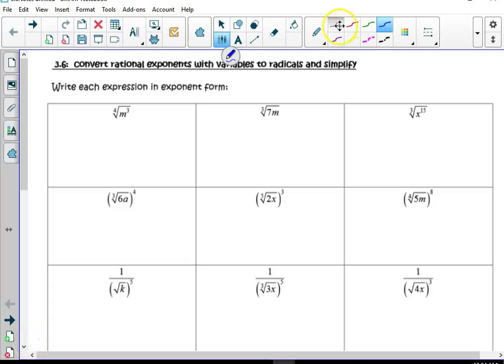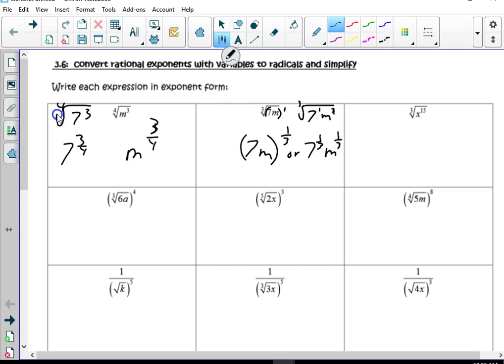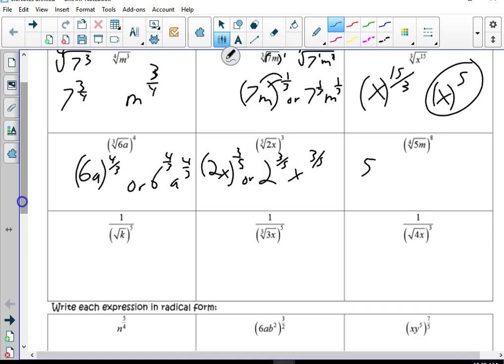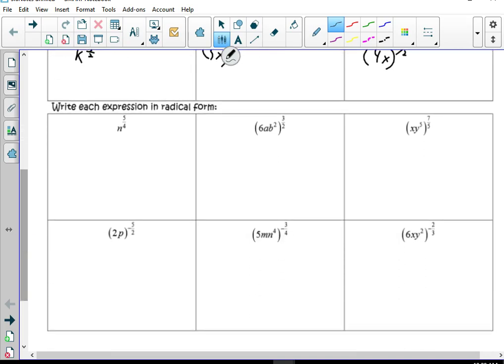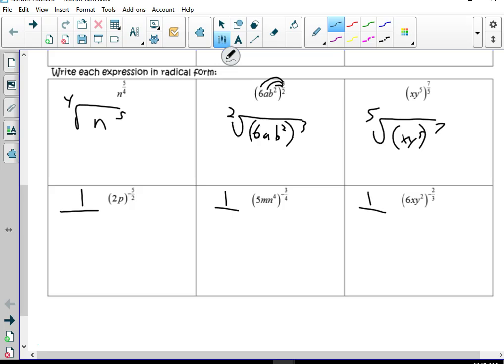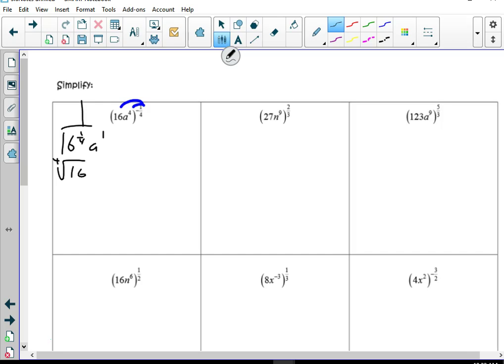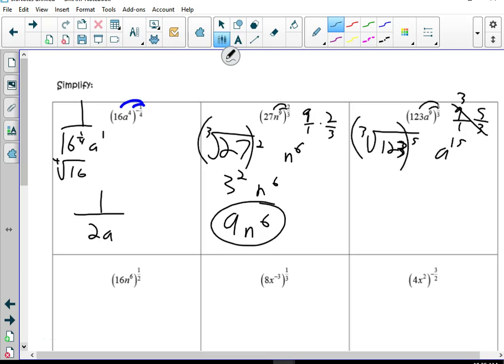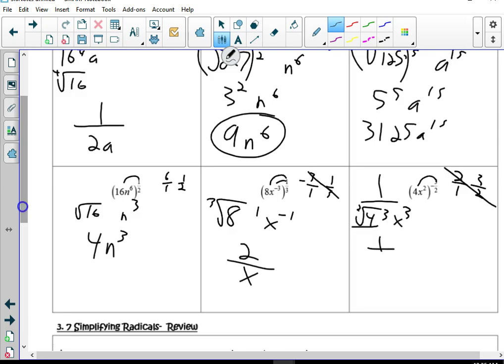alg 1a 3 6 notes rationals to radicals with variables